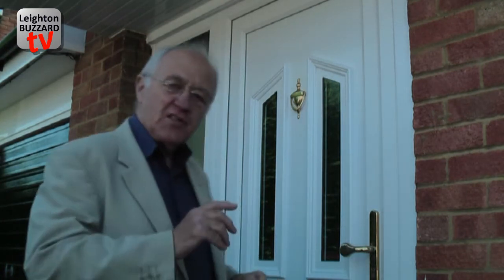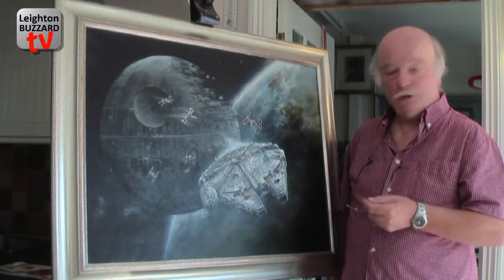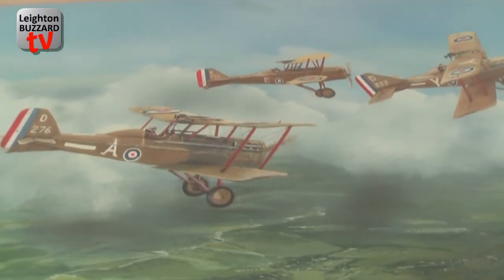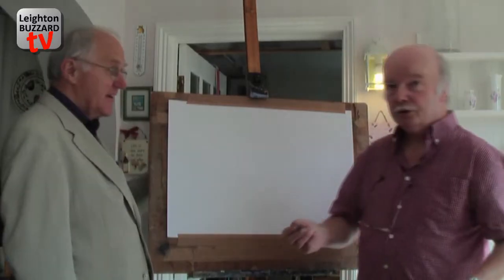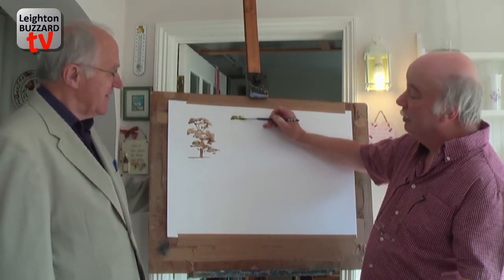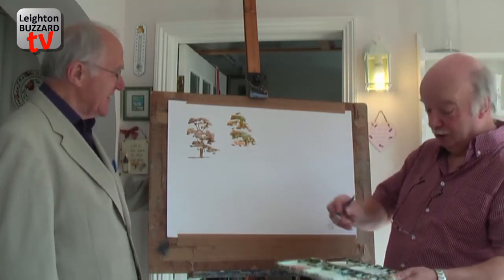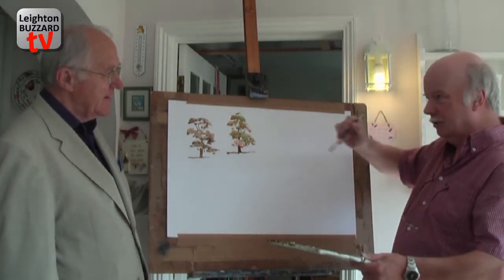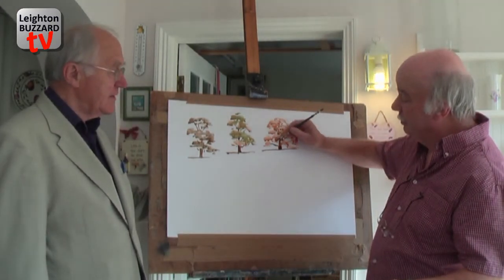Geoff Hutchins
In Search of Excellence - Episode 1 - Artist Geoff Hutchins.

In the first in his series, Mick Flynn meets local artist Geoff Hutchins and gets to see some of his work and also gets a few tips!

Geoff teaches Art at for Bedfordshire Adult and Community College and took time away from his busy schedule to meet Mick